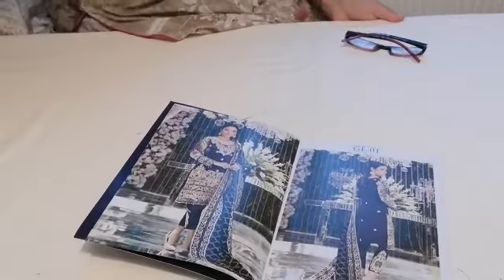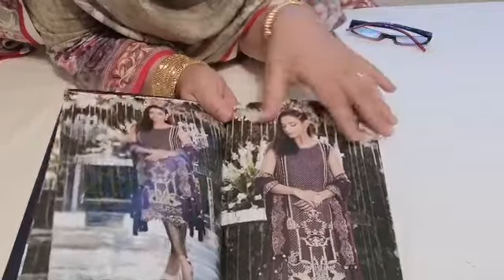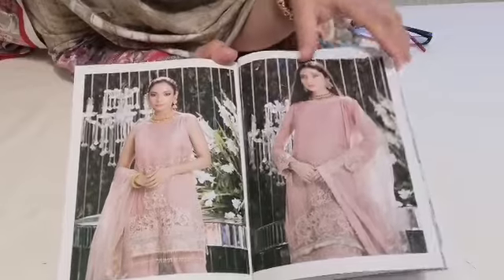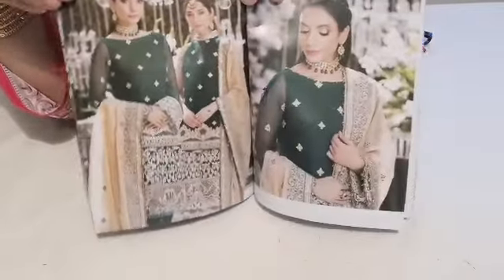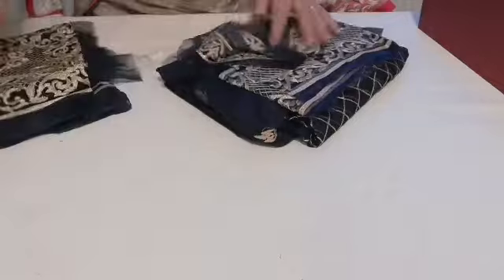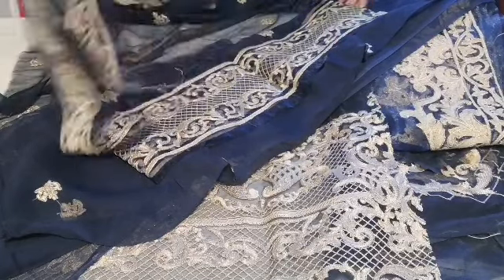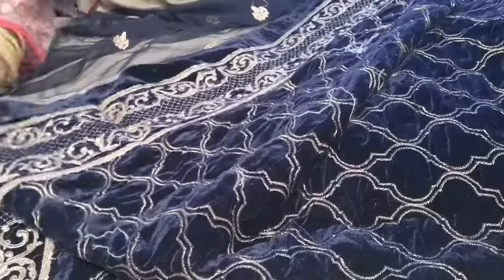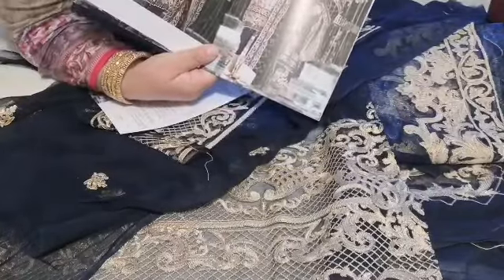Gulaal Premium Embroidered chiffon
Gulaal Premium Embroidered chiffon wedding collection.